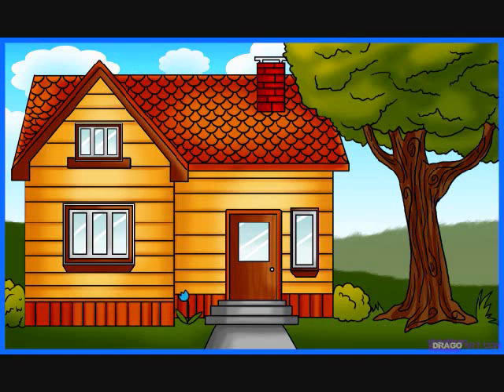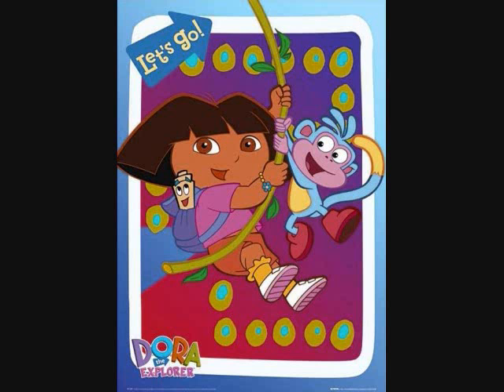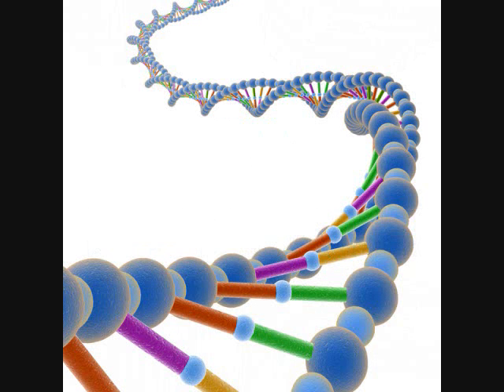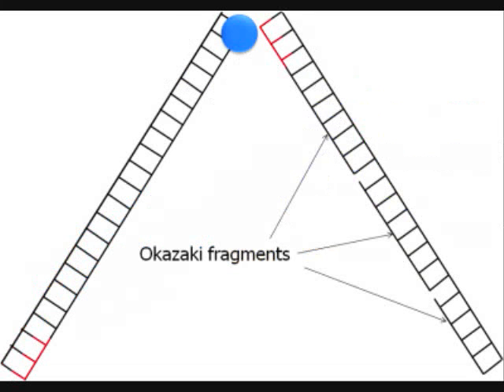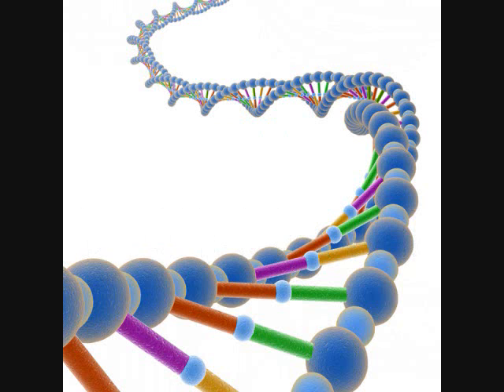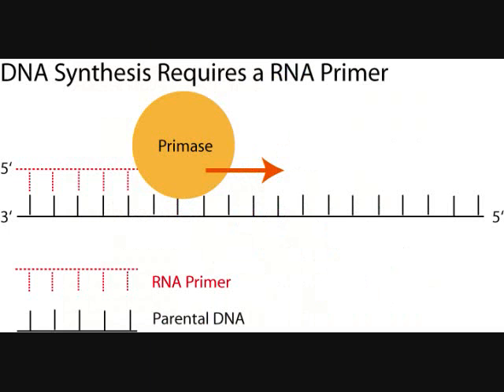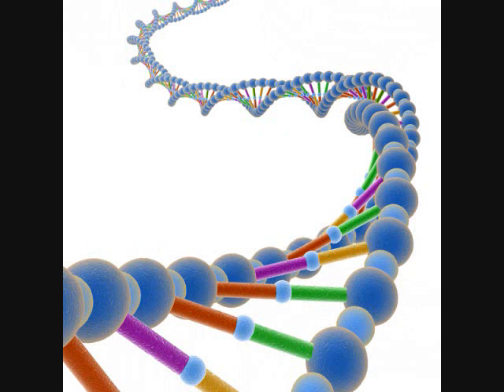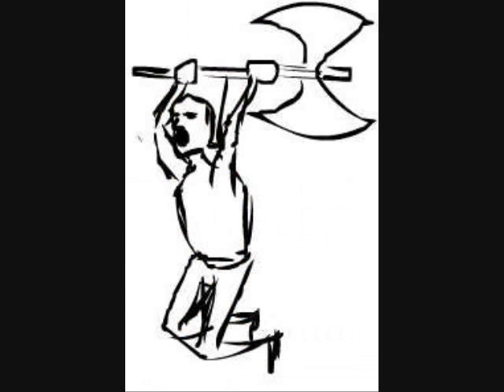GENETICS SONG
For extra credit in my genetics class, my teacher said we could write a poem about some part of genetics... so I wrote a song.